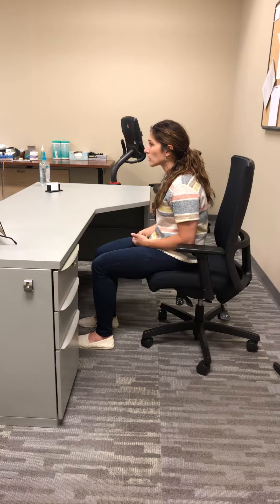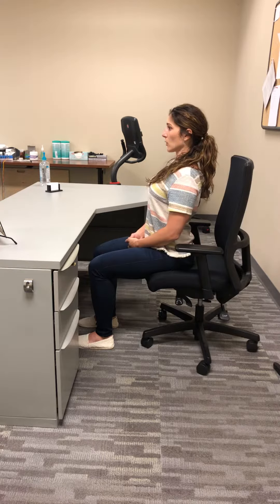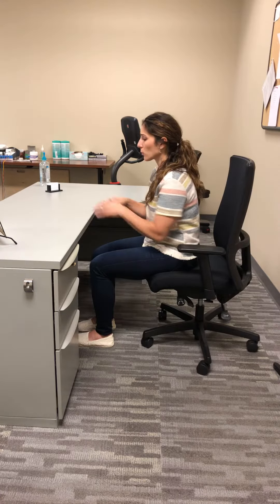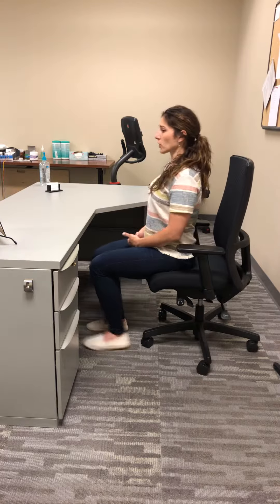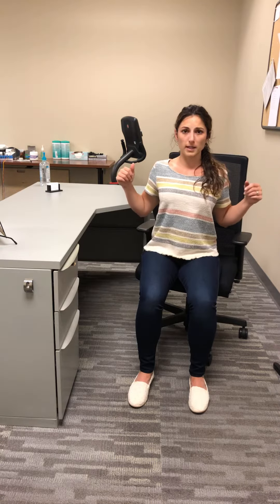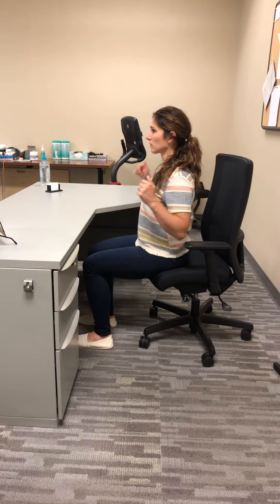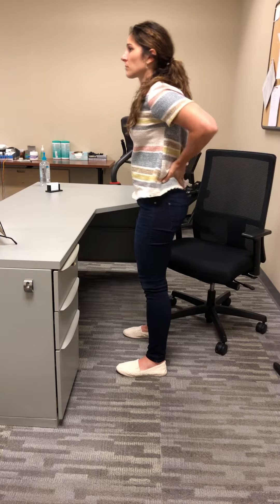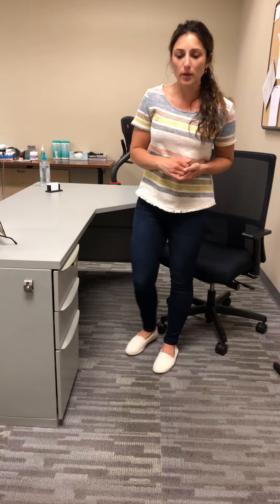Work Place Stretches